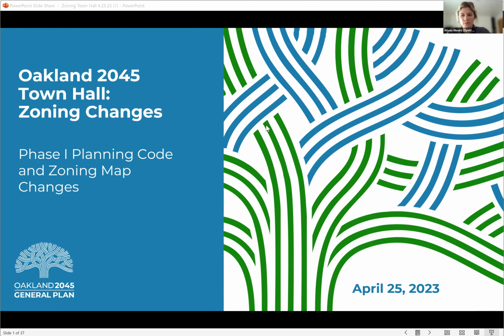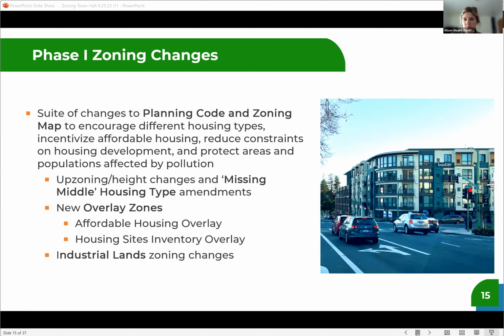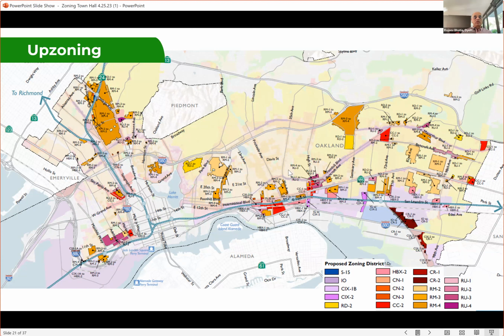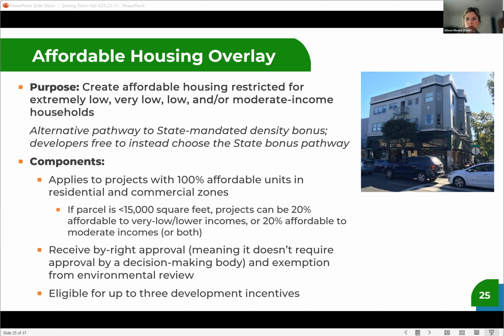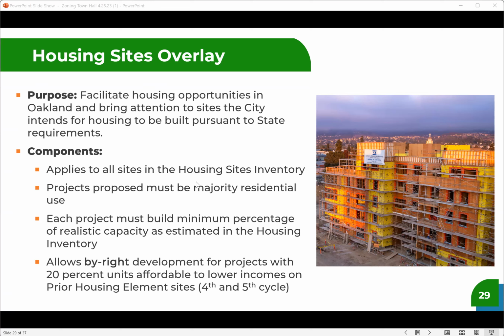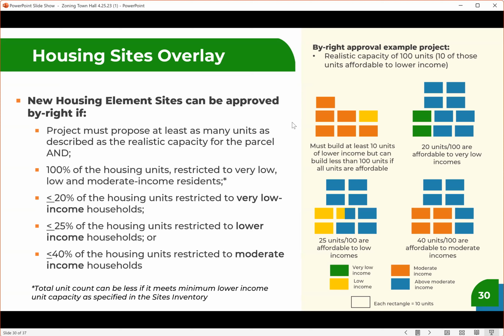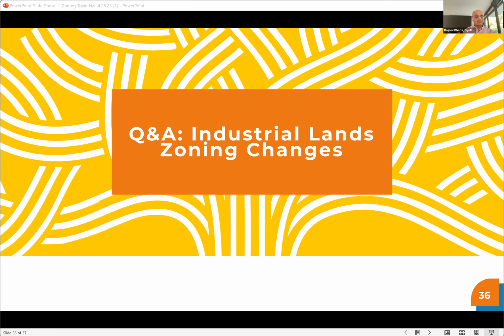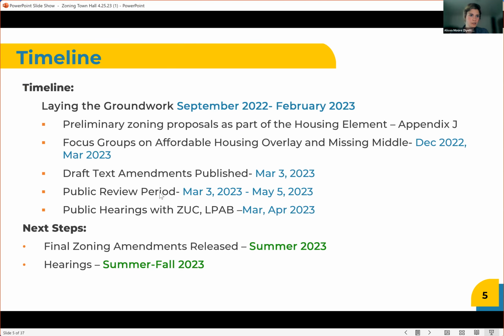Oakland 2045 General Plan: Phase I Zoning Update Town Hall (4.25.2023)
This Town Hall discusses proposed changes to the Planning Code and Zoning Map that will implement the 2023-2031 Housing Element, make it easier to build housing in Oakland and advance environmental justice.